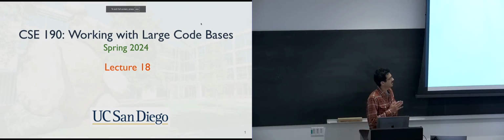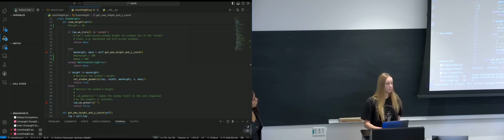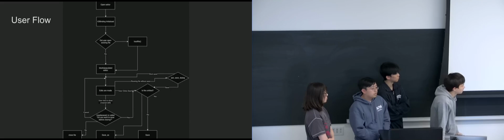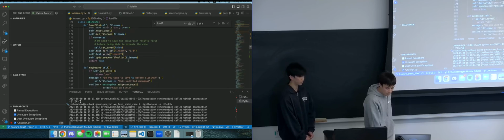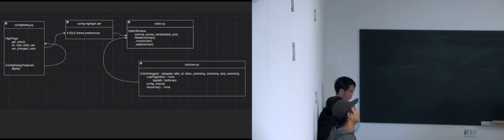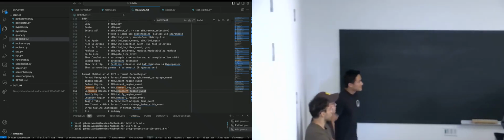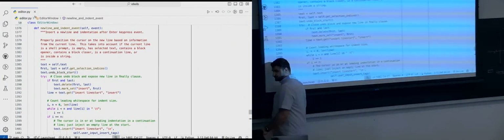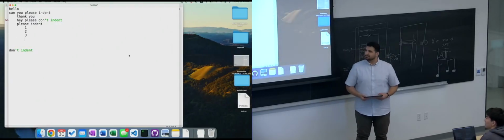Lecture 18: Code Walkthrough Presentations 2